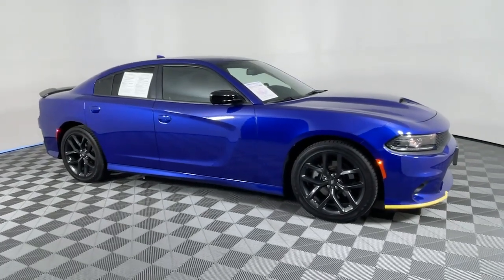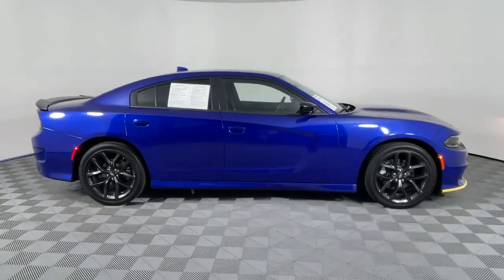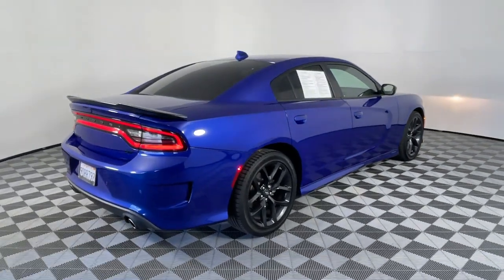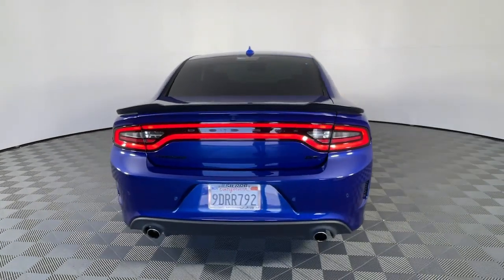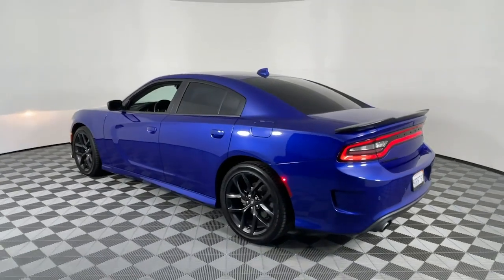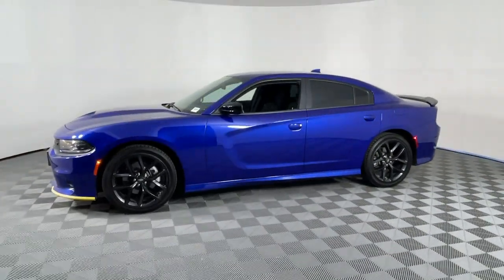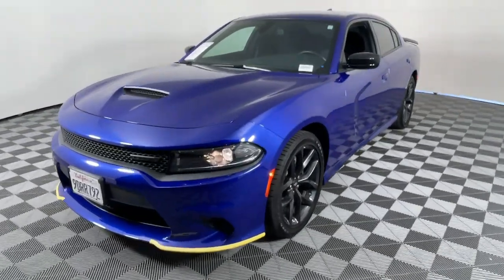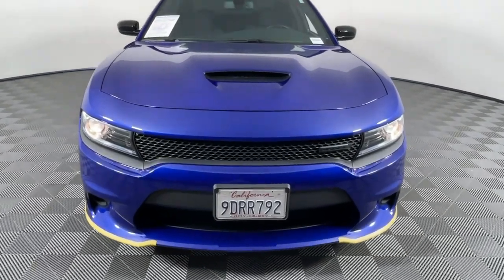2022 Dodge Charger Monrovia, Pasadena, Los Angeles, Montebello, Azusa, CA B41413R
Indigo Blue Used 2022 Dodge Charger GT available in monrovia, California at Monrovia CDJR. Servicing the Pasadena, Los Angeles, Montebello, Azusa, CA area.

Monrovia CDJR
1305 S Mountain Ave

Recent Arrival!Priced below KBB Fair Purchase Price!19/30 City/Highway MPGBlack w/Cloth Sport Seat or Houndstooth Cloth Sport Seat or Nappa Leather Sport Seat 6 Speakers ABS brakes AM/FM radio: SiriusXM Apple CarPlay/Android Auto Automatic temperature control Black 1-Piece Performance Spoiler Black Badge Black Dodge Grille Badge Blacktop Package Brake assist Delay-off headlights Dual front side impact airbags Electronic Stability Control Emergency communication system: SiriusXM Guardian Four wheel independent suspension Front dual zone A/C Front fog lights Fully automatic headlights Gloss Black I/P Cluster Trim Rings GPS Antenna Input Integrated Center Stack Radio Media Hub (2 USB AUX) Panic alarm ParkView Rear Back-Up Camera Power 2-Way Driver Lumbar Adjust Power driver seat Power steering Power windows Radio: Uconnect 4C w/8.4 Display Rhombi 2-Pc Wheel Center Cap Satin Black Charger Decklid Badge Satin Black Dodge Tail Lamp Badge Speed control Steering wheel mounted audio controls Traction control Wheels: 20 x 8 Black Noise Painted.